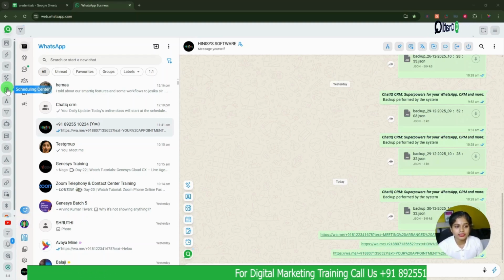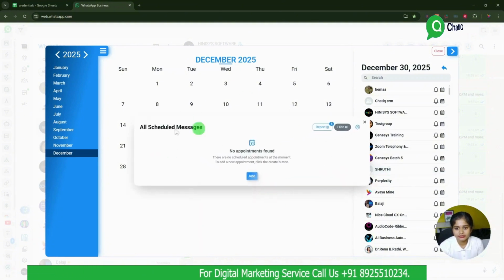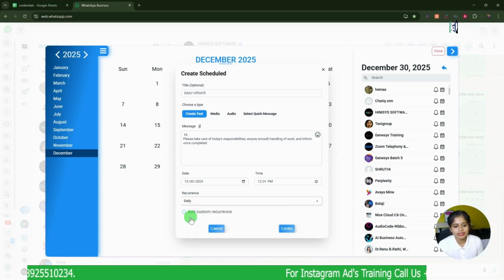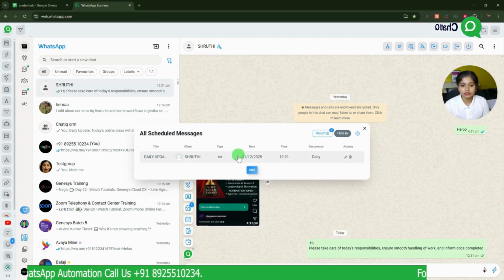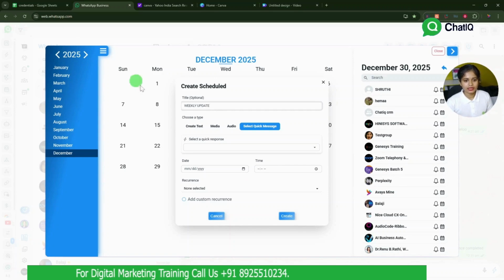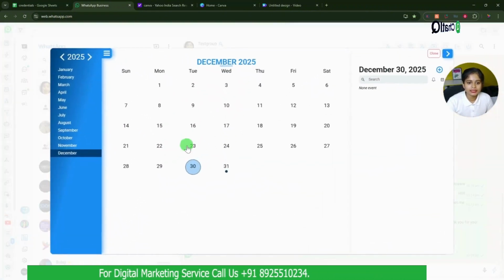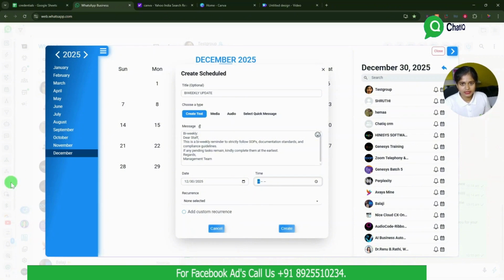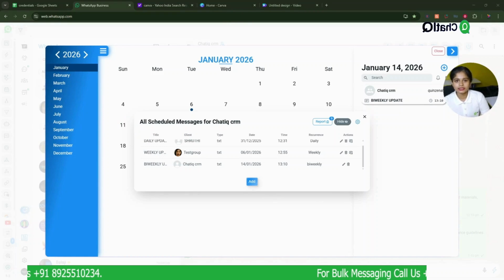WhatsApp Auto Schedule Messages | Set It Once, Send Forever|(English)| WhatsApp Automation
Fix Your Appointment for WhatsApp Automation Services + Free Demo

Timing : 10.00 A.M to 5.00 P.M

Tired of sending messages manually every time?
With ChatiQ Message Scheduling, you can schedule once and send automatically at the perfect time.

Plan and schedule WhatsApp messages for upcoming events, meetings, reminders, and follow-ups to specific contacts. Choose how often messages should go out — weekly, bi-weekly, or monthly — and let ChatiQ handle the rest.

Whether it’s appointment reminders, business updates, or event notifications, this feature helps you save time, stay consistent, and never miss a message.

✅ Schedule messages in advance
✅ Auto-send at the right time
✅ Weekly / Bi-weekly / Monthly options
✅ Perfect for businesses, teams, and professionals

Schedule once. Auto send. Stay stress-free.